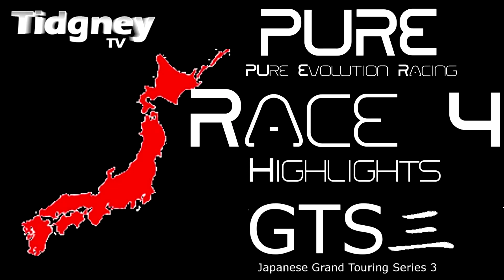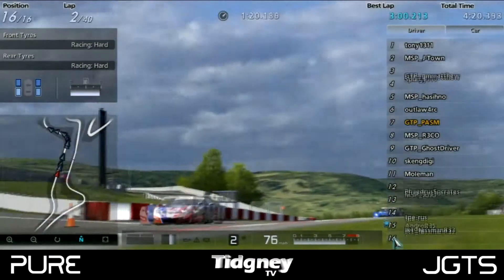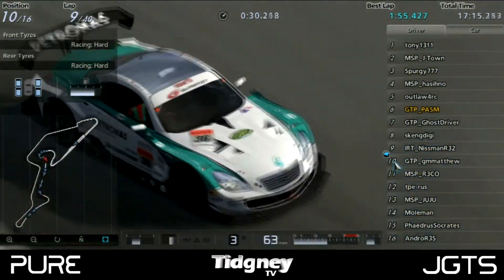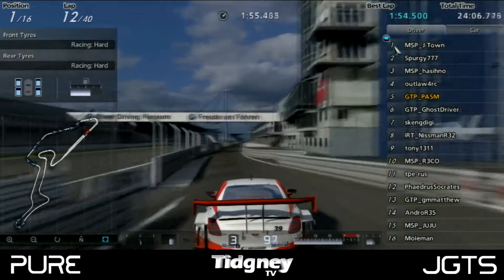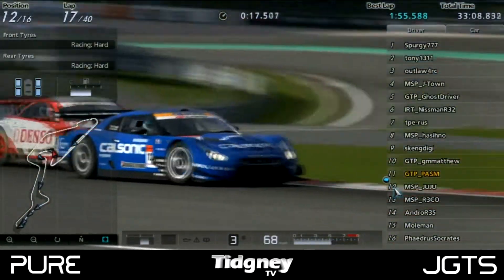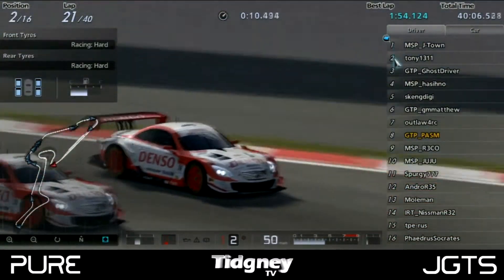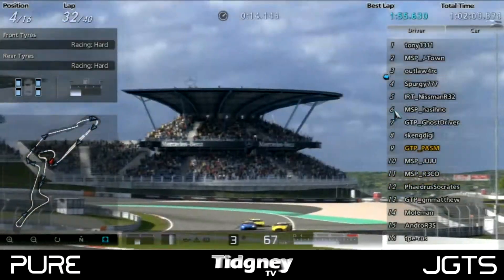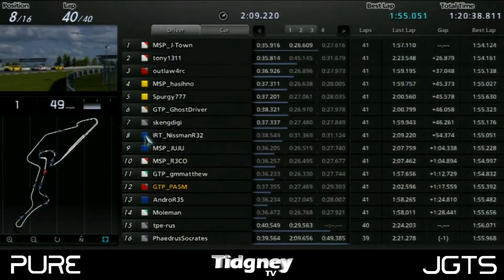[GT5] - PURE JGTS: Race 4 HIGHLIGHTS - Nurburgring 200km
Hey All

This is the highlights for the 4th round of the PURE JGTS! 200km of Nurburgring! This was the fastest lounge and we had lots of action for the full 200km!! The last lap was insane and well worth watching the full race!!